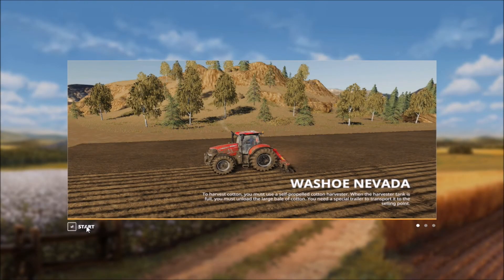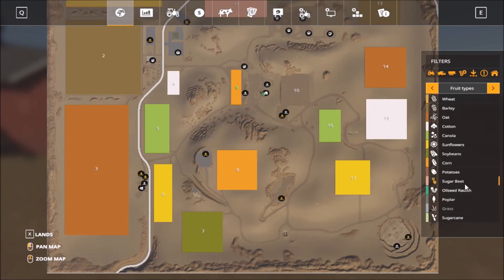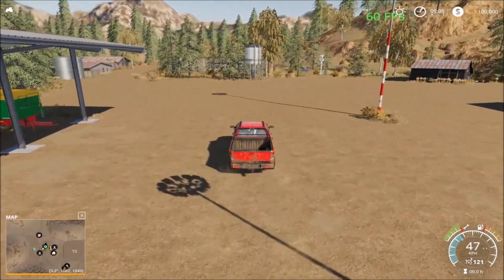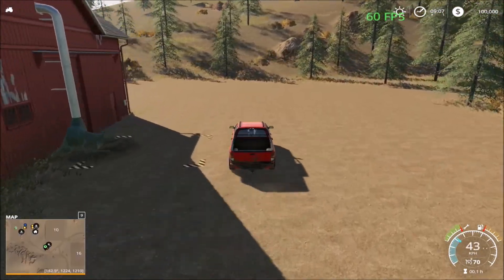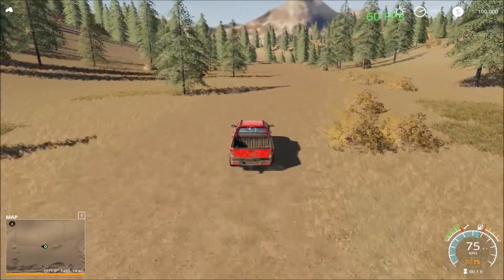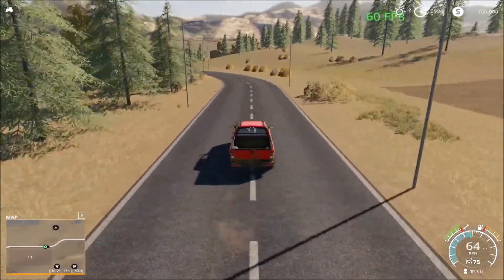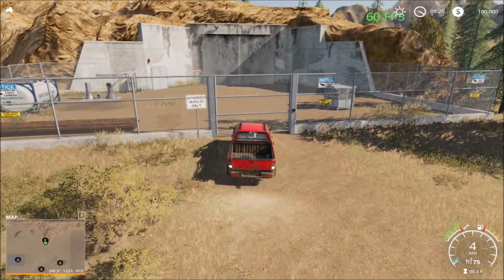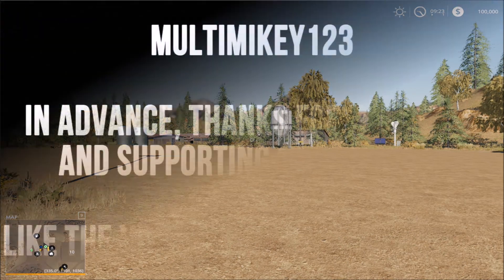Farming Simulator 19 - Map Review - WASHOE NEVADA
Hello all, today we’ll be taking a first look and map tour of a brand new map called Washoe Nevada. I’ll be using the pickup and drive around the map to visit all the sell points and places of interest.

➡️ Washoe Nevada ➜ This map can be directly downloaded from the Giants Modhub.

Map Creator/Author: ALiEN JiM

About The Farming Simulator 19 Map:
Nevada is a very dry hot and bright map with 17 fields and 98 percent of land purchasable, Includes all FS19 features with added TMR, Fuel and Water sell points also added to price stat page.
There are storages on the farm for fuel, seeds, fertilizers Etc that need to be filled for later use of filling machinery. included under misc. MKU8 and 32 Universal liquid tanker to help with filling certain storages. Free water and lime on map. You have 2 grass types with the landscaping tool, Dry grass and green mowable grass. I hope you find this map enjoyable.